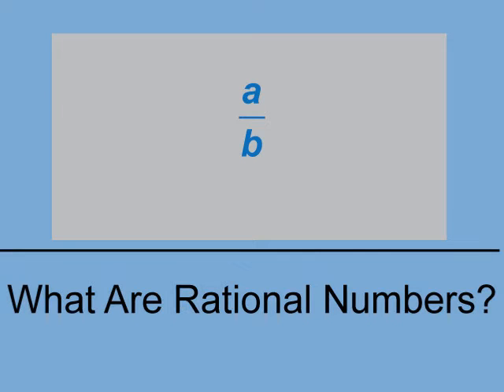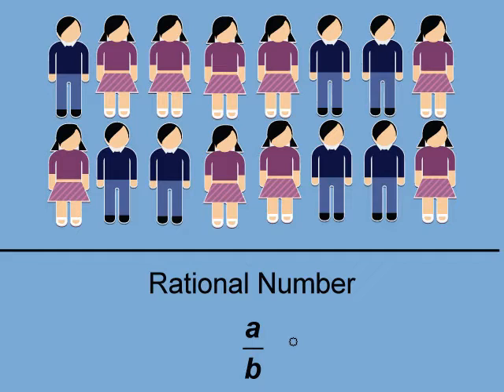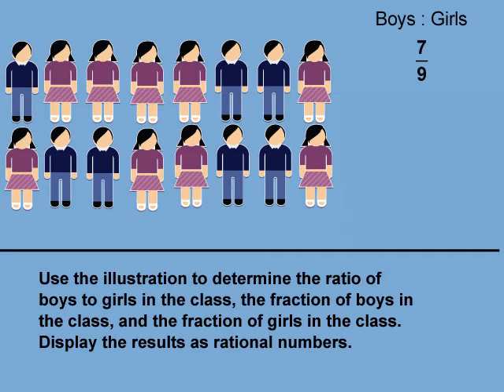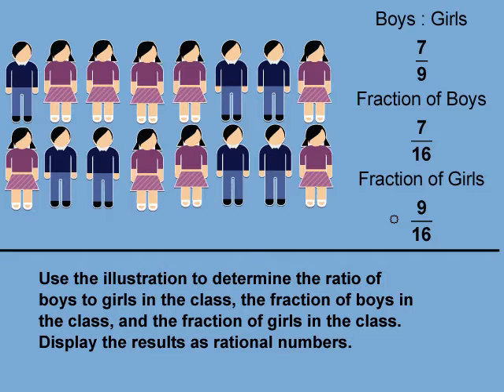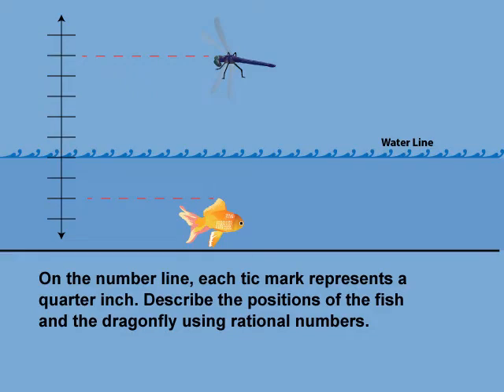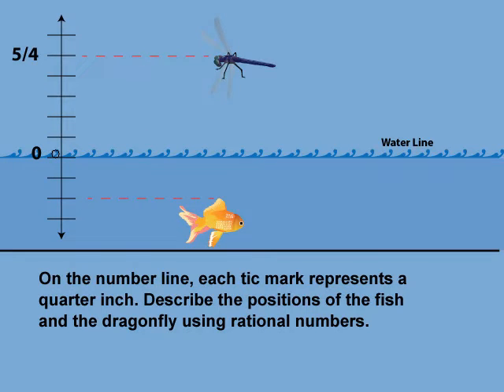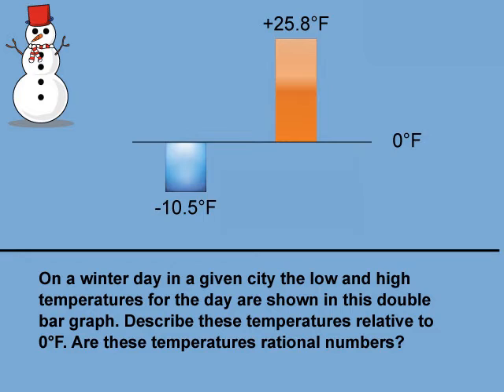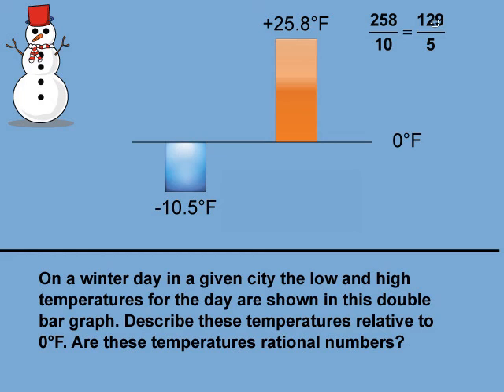What Are Rational Numbers?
Learn about rational numbers with this tutorial video.
Media4Math.com has thousands of digital resources for math.